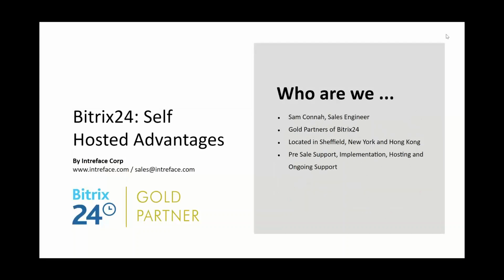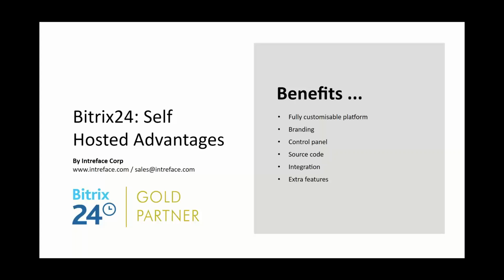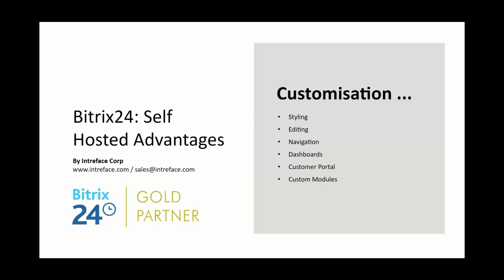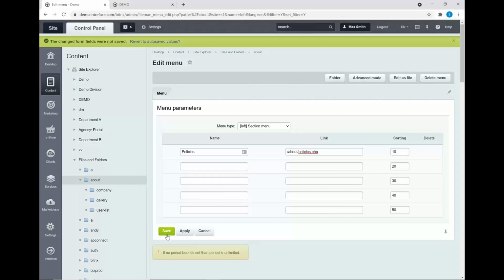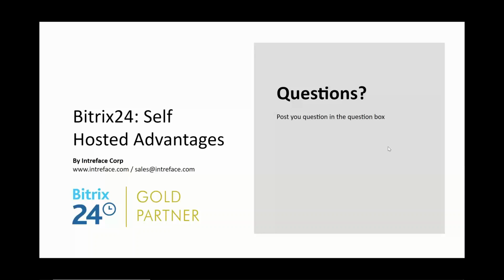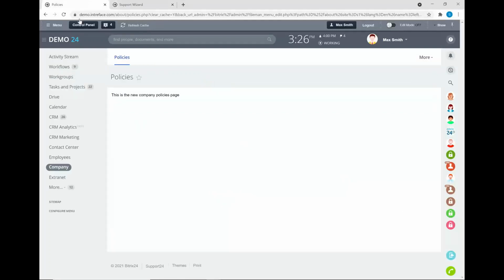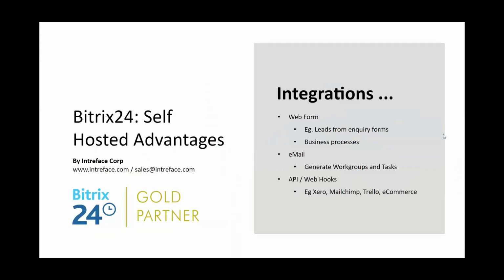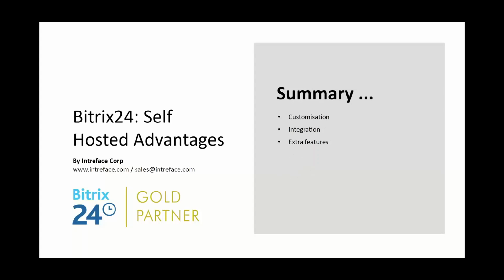Bitrix24 Self Hosted Advantages Webinar (March 2021)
The advantages of Bitrix24 self-hosted solutions, including extra features, customisation options and integration capabilities.